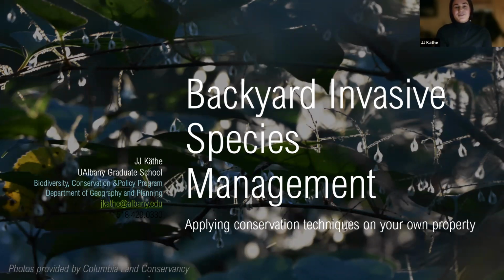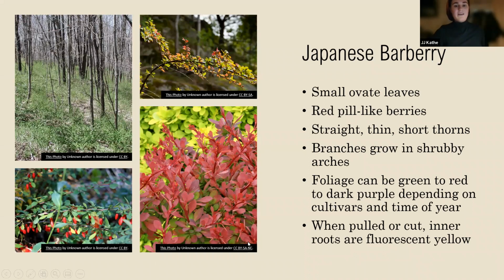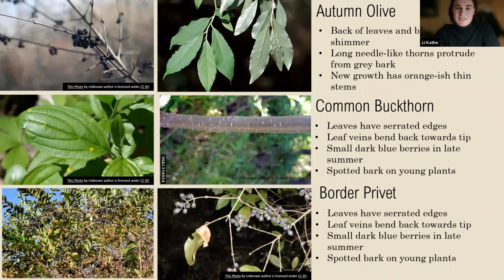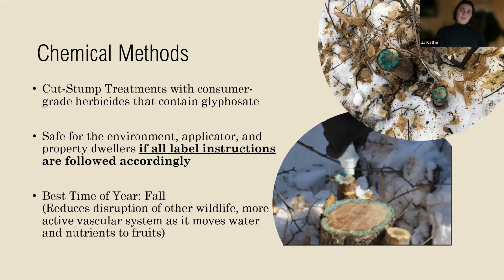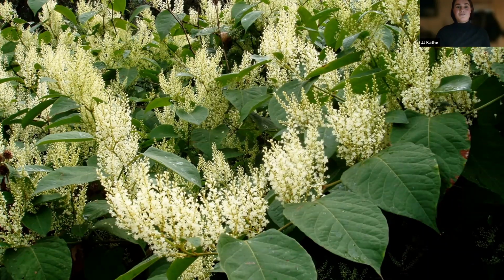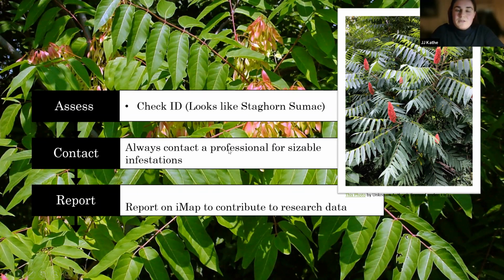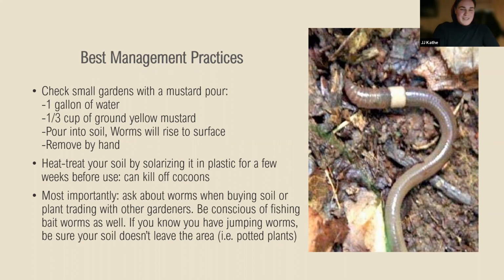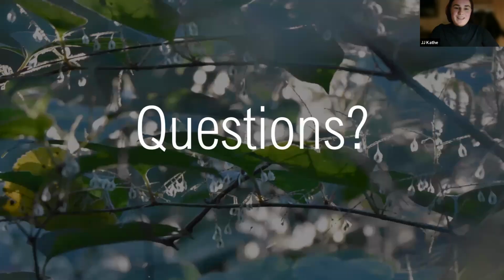Identifying Invasive Species with JJ Käthe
Whether you're a green-thumb, a naturalist, or just want to know what on earth is taking over your backyard, join the Chatham Public Library to learn about common invasive plants in our region. We will go over how to identify common species, how they grow and spread, and why they're so detrimental to habitat.

JJ Käthe has worked as a field technician for a few invasives management groups including the Lower Hudson PRISM (Partnership for Regional Invasive Species Management), CRISP (Catskill Region Invasive Species Partnership), and Invasive Plant Control Inc. She is currently pursuing her master's at UAlbany where she is researching the invasive Spotted Lanternfly and working with DEC's Harmful Algal Blooms program. She loves sharing her knowledge of invasives and learning more about ecology along the way!